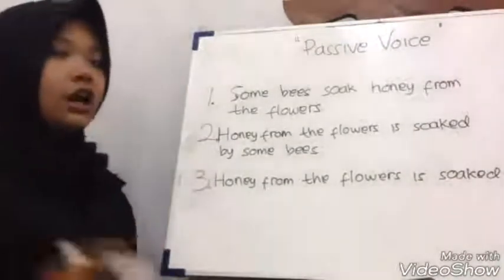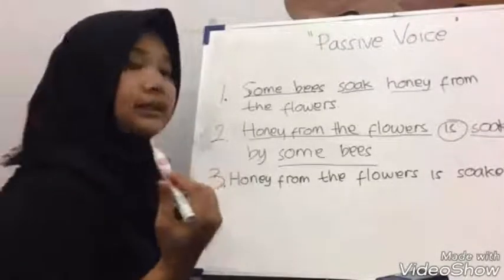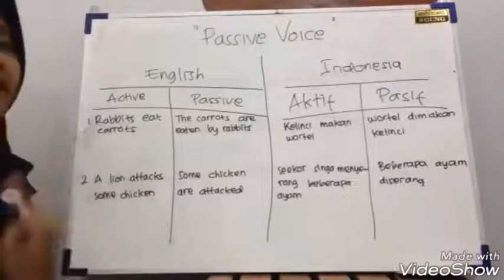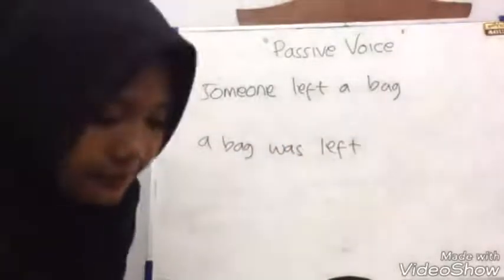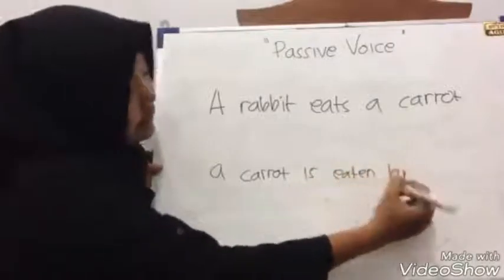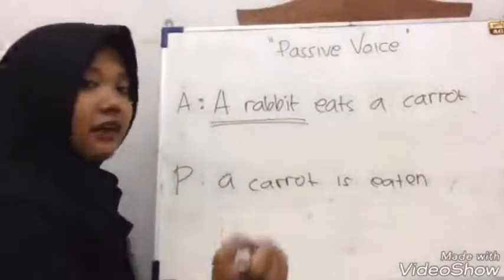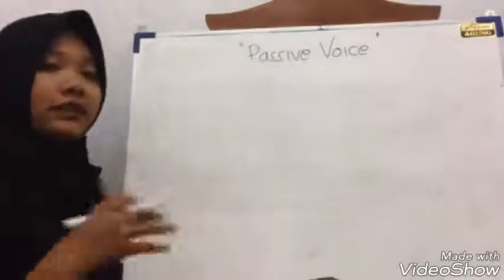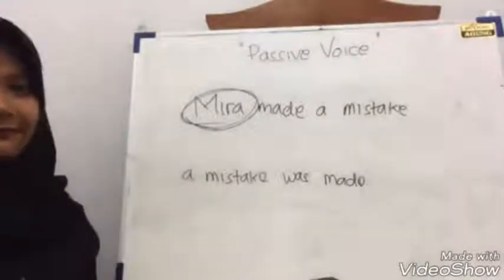Learning Passive Voice - Santi Resmidowati